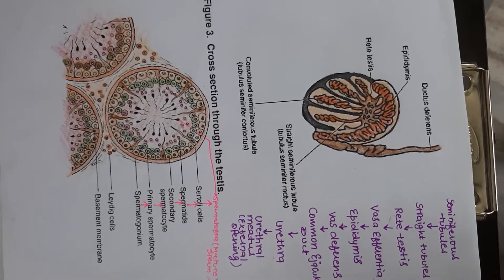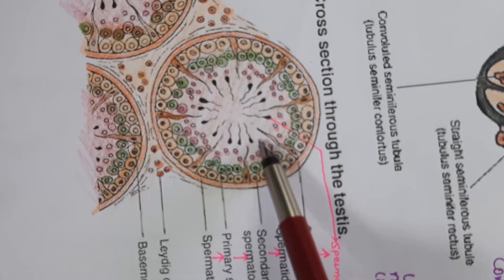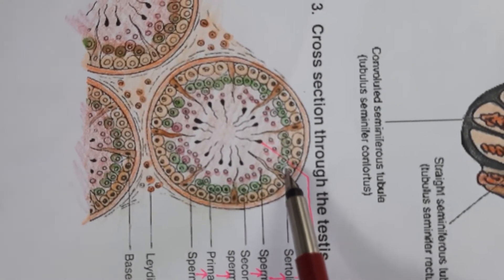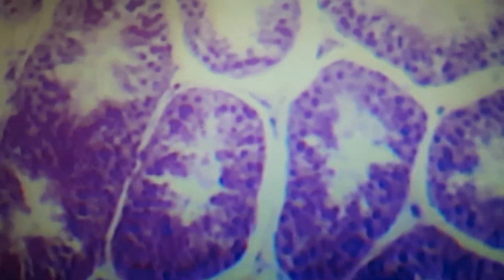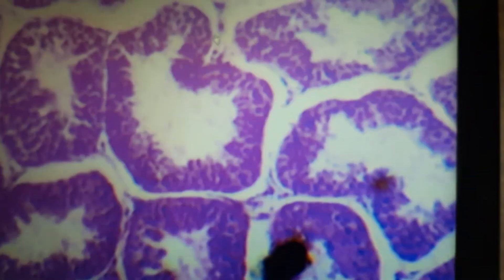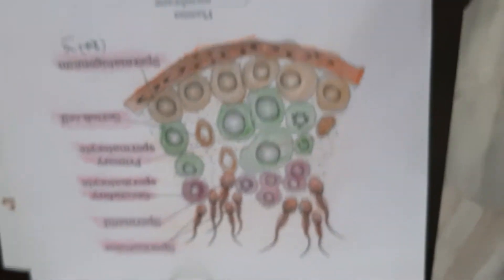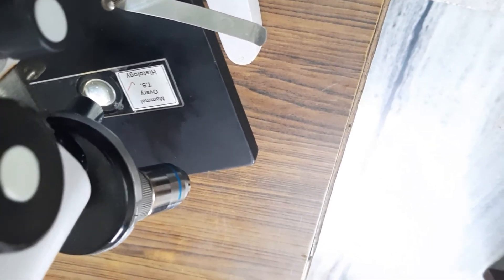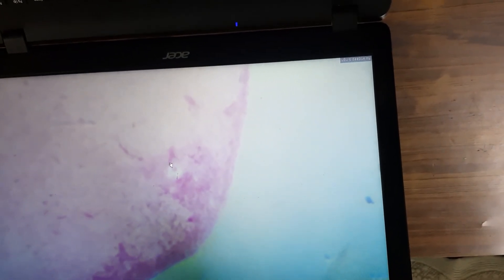To study permanent slides of T.S. of Mammalian testis and Ovary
For Class XII CBSE (For Biology practical)_Rajanderp Singh DPSK